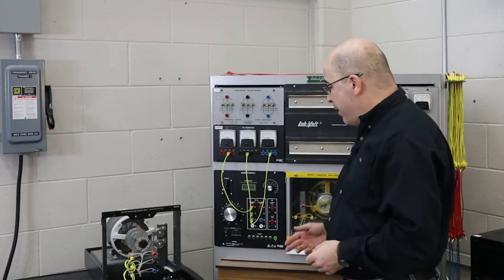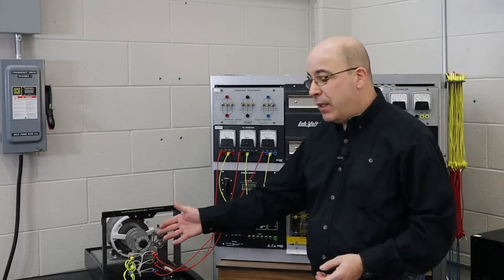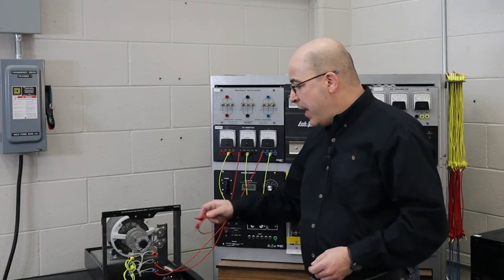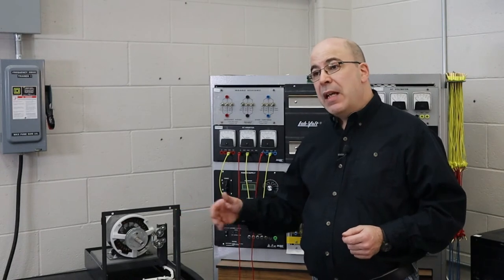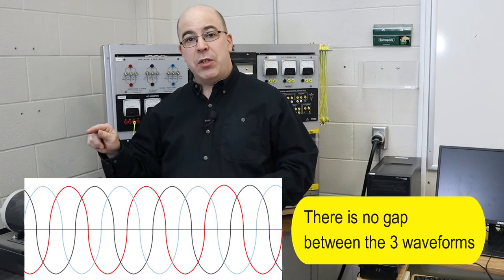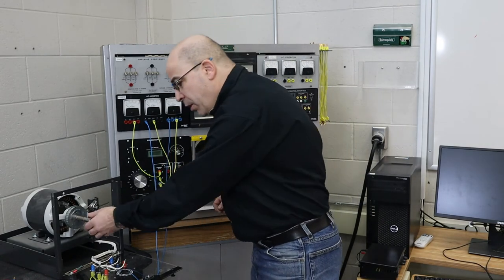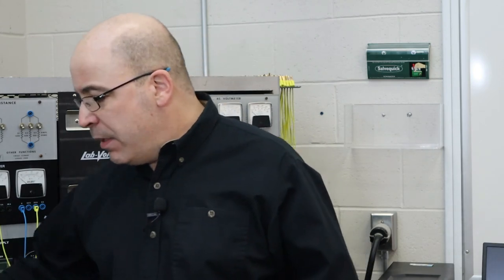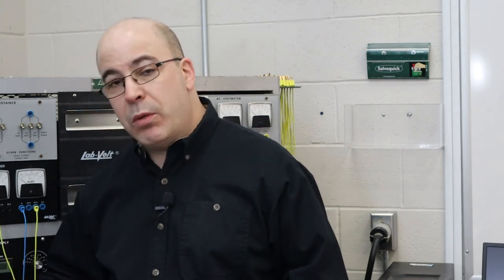My motor is single-phasing!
A video demonstration of the result of a three-phase induction motor losing a phase.